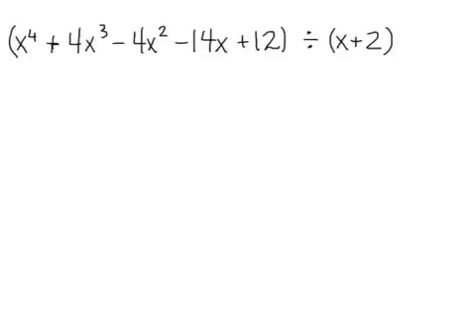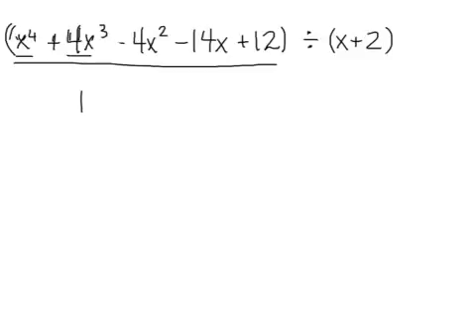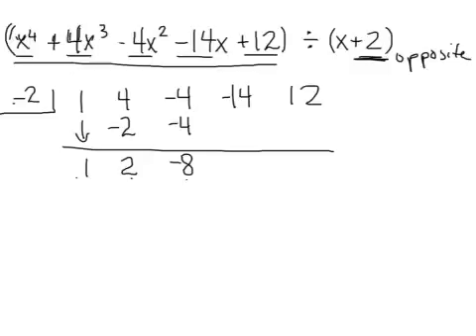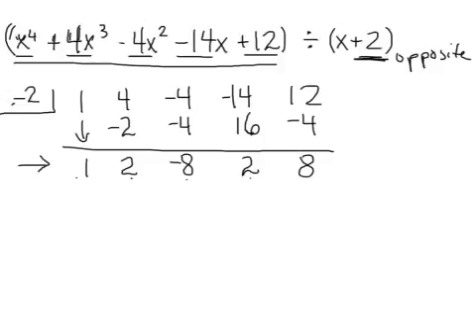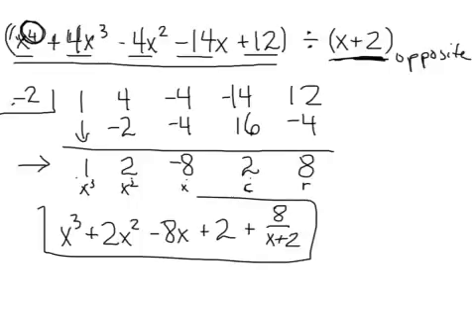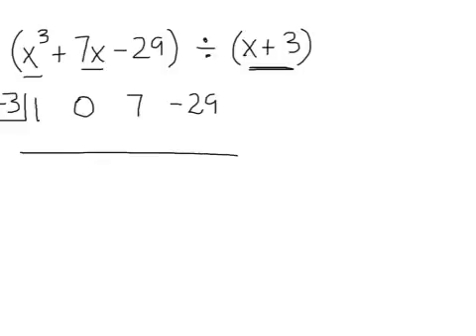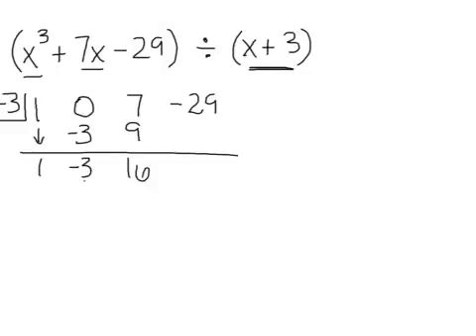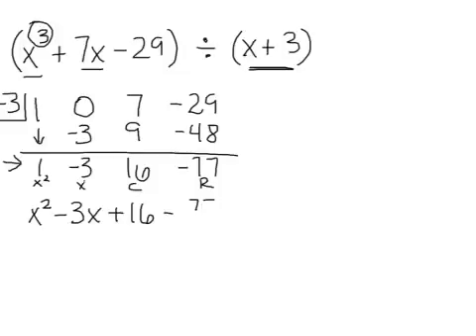Synthetic Division Examples